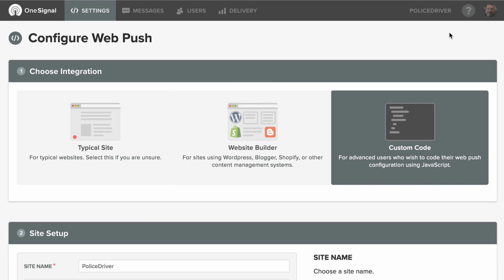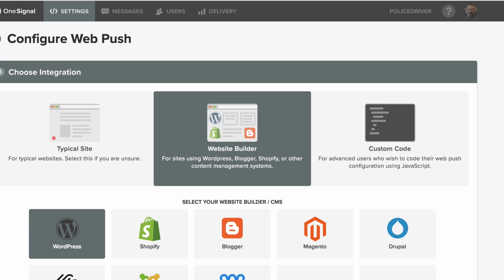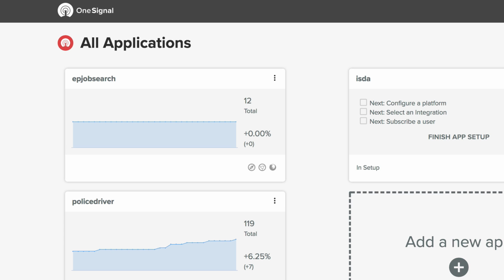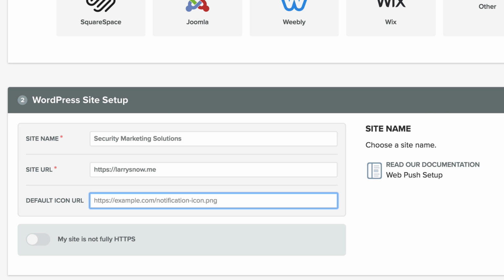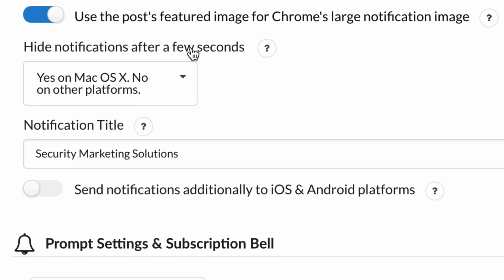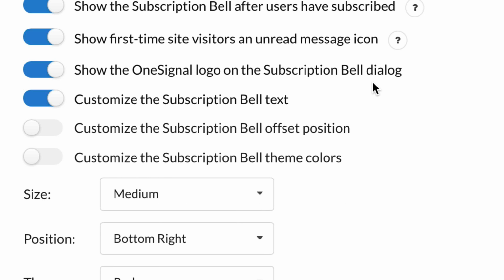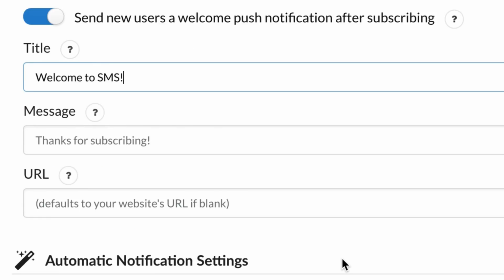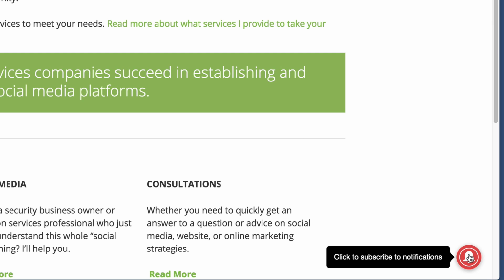How to Setup Push Notifications on WordPress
In this video, I guide you through how to setup push notification on WordPress using OneSignal.

OneSignal software and plugin are totally free. Setting up push notifications couldn't be any easier.

Steps
I find it easier to setup OneSignal web push notifications by installing the plugin first

1. Create a free OneSignal account
2. Install OneSignal Push Notifications plugin
3. Create a Web App on OneSignal
4. Select Web Push option
5. Copy and Paste your keys into the plugin
6. Optimize and format your OneSignal options in the plugin
7. Finish creating your app on OneSignal

TubeBuddy is a powerful browser plugin that will save you time & money, boost video performance and help you engage with your audience.